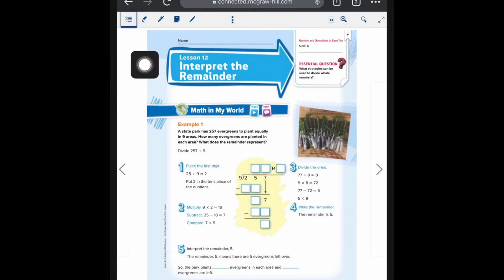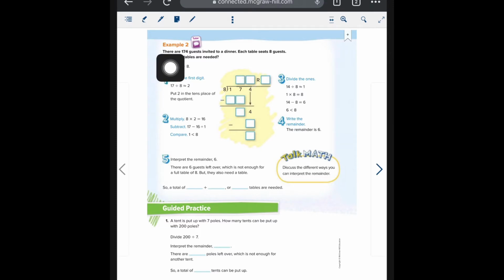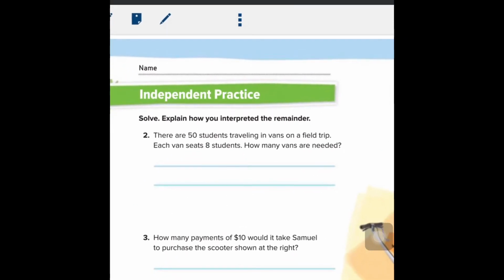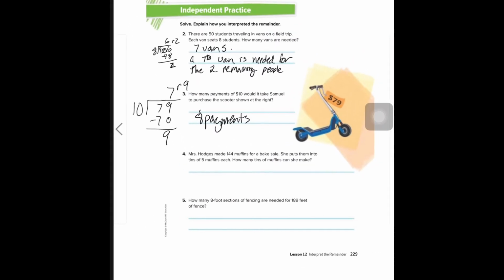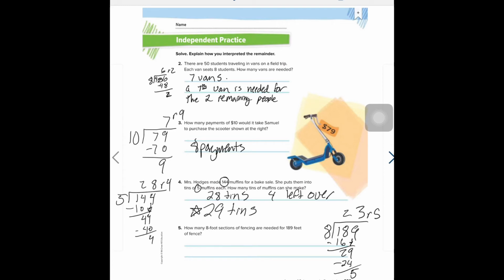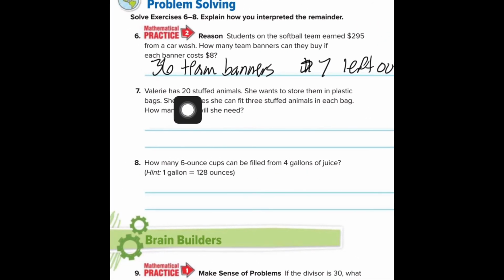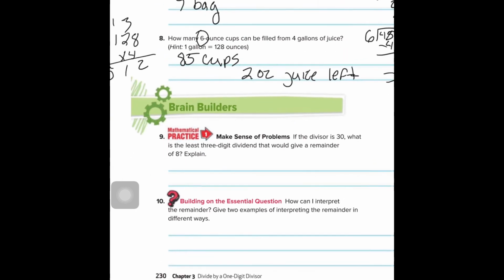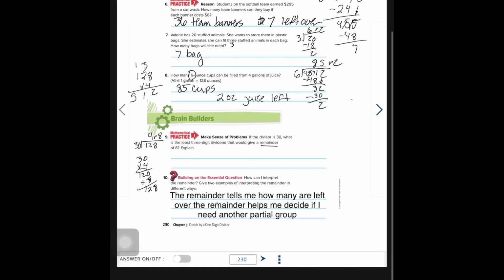Chapter 3, lesson 12, guided practice